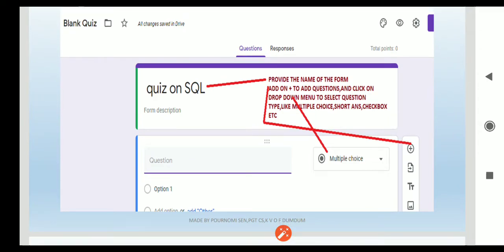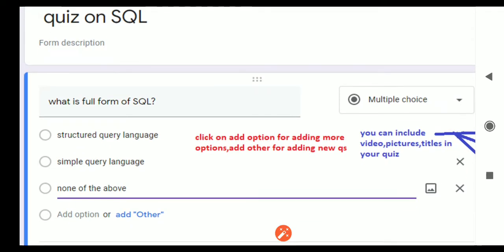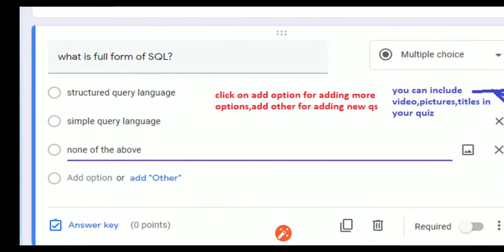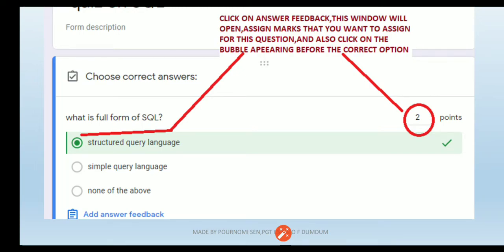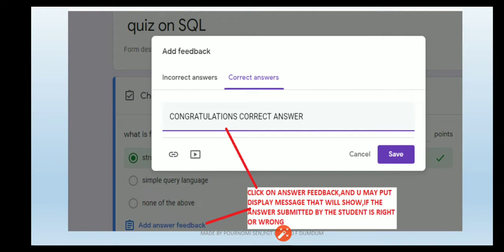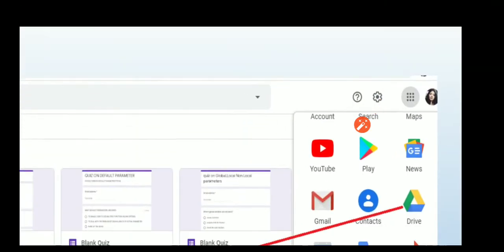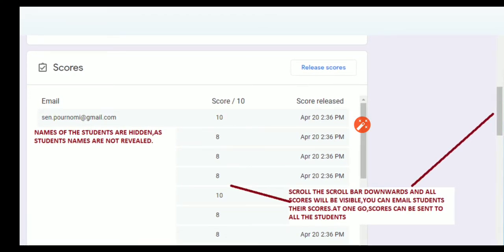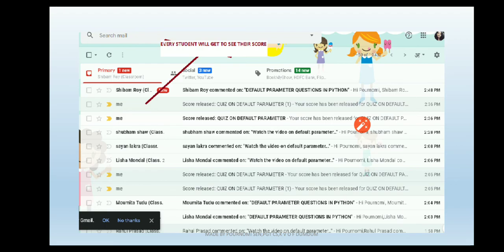How to create quiz with self grading system in google Classroom by Pournomi Sen